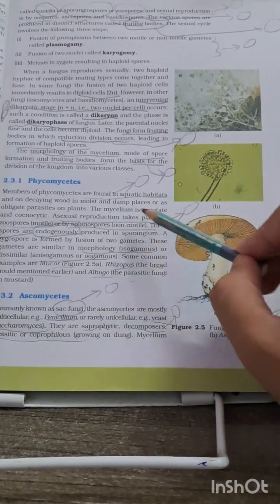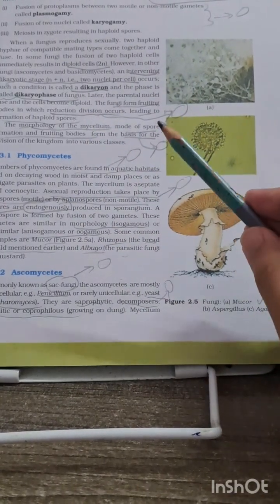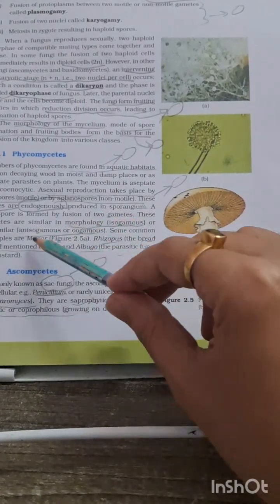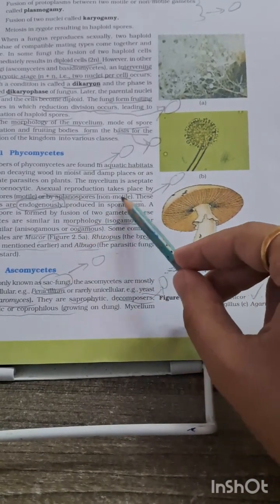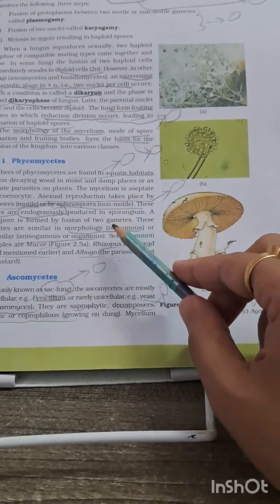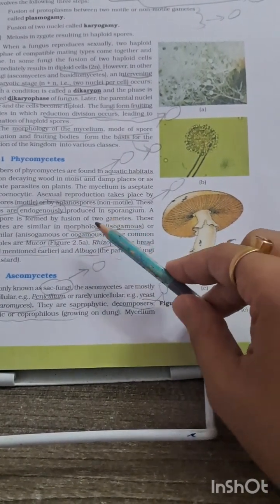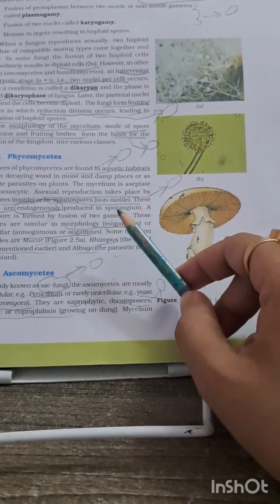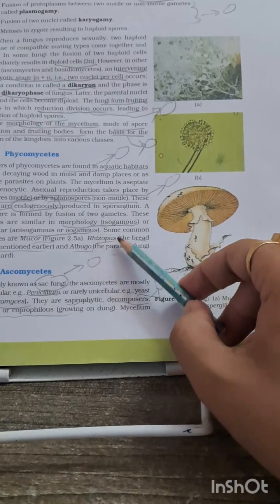NCERT BIOLOGY XI MCQ__CHAPTER-2 PAGE NO-17